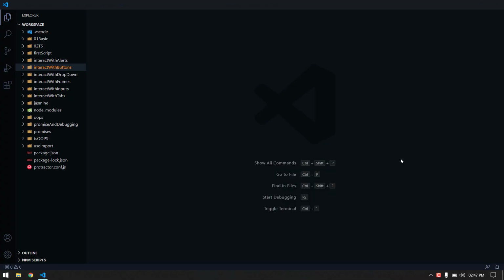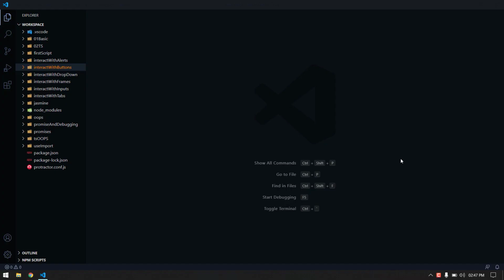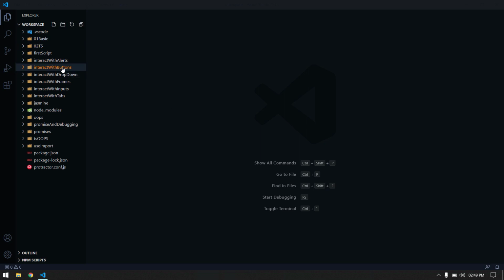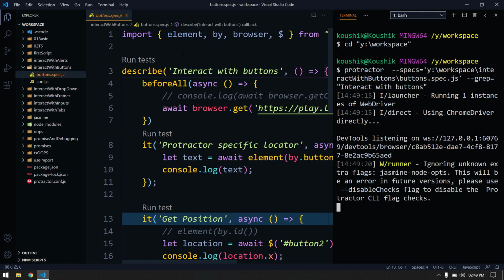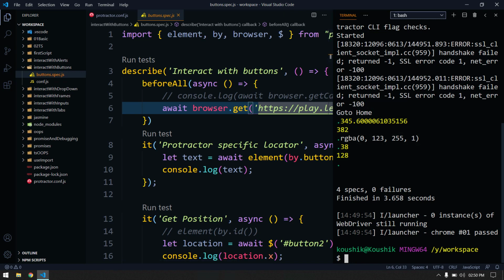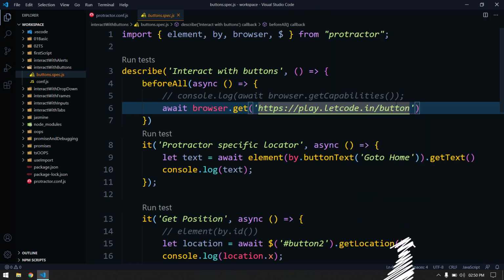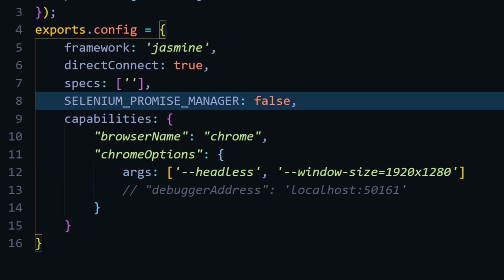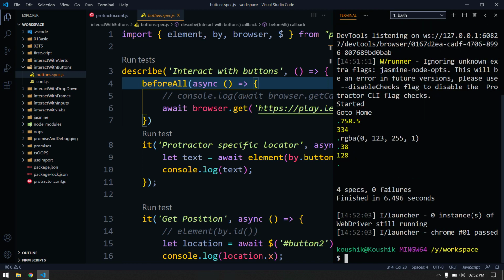How to run in Headless mode [Protractor Tutorial] | LetCode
Hello guys 😊, in this video we will learn how to run our scripts in headless mode using protractor.

Intro & Outro
music credit
song: To my soul
Channel search
letcode "letcode koushik" LetCode "letcode automation" "letcode javascript" "letcode chrome extension" "letcode protractor" "letcode testing" "letcode selenium" selenium protractor javascript "chrome extension" java "letcode java" "letcode youtube"